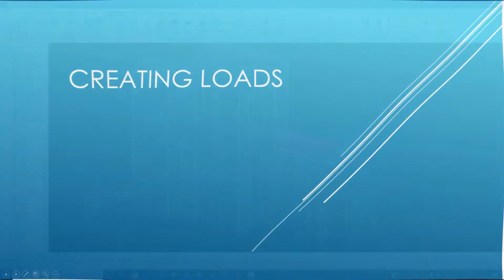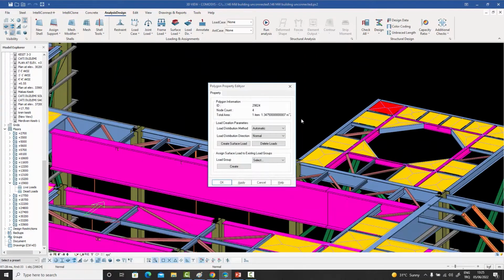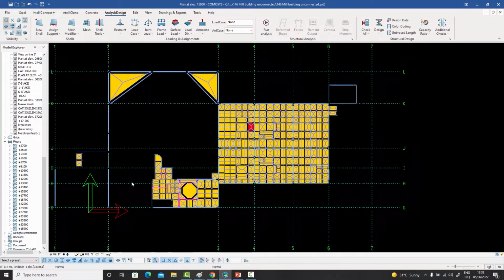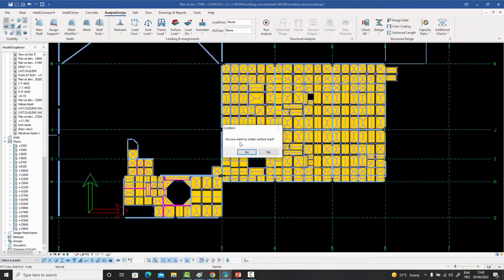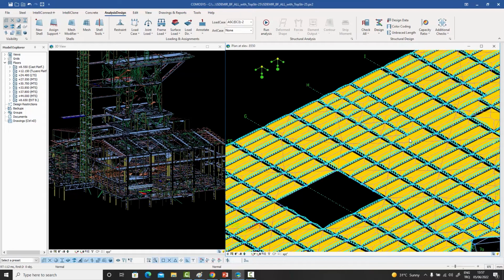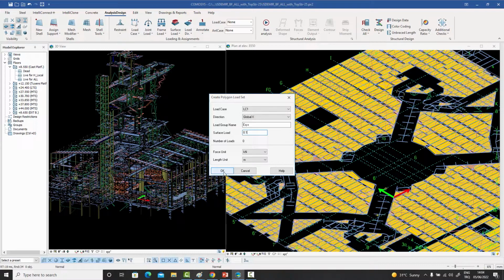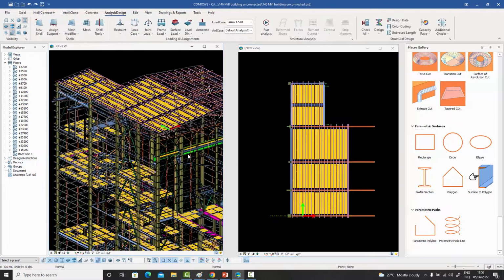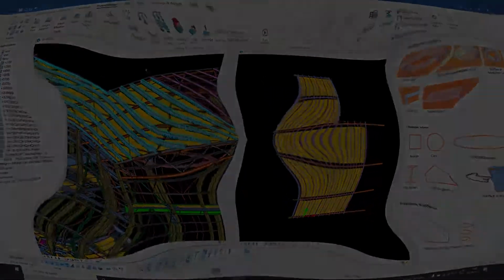Creating Loads : Comosys Analysis and Design Webinar ( 9 JUN 2022) Highlights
Loading

Defining structural loads is a tedious and time consuming work. With COMOSYS, be done with loading in a matter of minutes and seconds.

* Automatic floor loading: COMOSYS detects polygonal areas enclosed by frame elements on a user specified plane and creates load carrying objects. Using these objects, user can easily assign arbitrary number of floor loads, change them or remove them. And it is not just limited to floor loads; the same interface can be used to define wind loads, static earthquake loads, etc.
      * Two way / one way load distribution with auto detection feature
       * Not limited to floors. Planes arbitrarily oriented in 3D space are
          supported
       * Floor manager for easily managing large number of floors/planes
       * Intelligent links between load carrying polygons and loads so that
           created loads can be modified or deleted
* Automatic conversion of loads to masses for dynamic analysis
* Enforcement of support displacements
* Temperature and temperature gradient loading
* Time dependent loading (sinusoidal, ramp, step functions, ground motions, etc.)
* Loading Fields: COMOSYS provides a novel approach for defining complex surface and body loads using loading fields. Loading fields are scalar or vector valued functions defined over a spatial domain. They can have their own co-ordinate systems too, if required
           * Linear functions
           * Quadratic functions
           * Exponential functions
            * Power functions
* Uniform surface loads
* In addition to uniform surface loading for plate and shell elements, COMOSYS provides additional tools for loading surface elements:
            * Point Loads
            * Line Loads
            * Surface loads over sub-region
            * Finite element mesh automatically adjusts itself according to
               these points, lines, and sub-regions